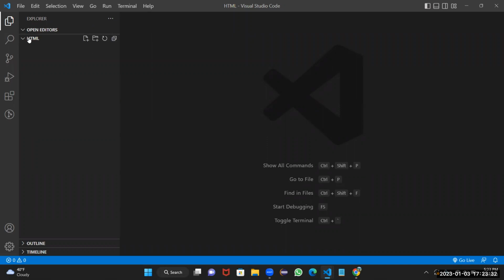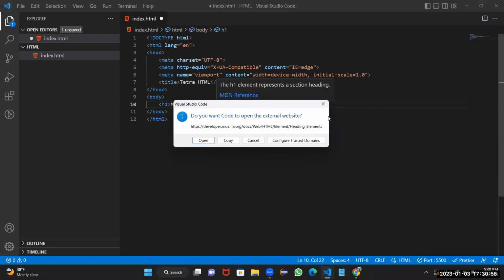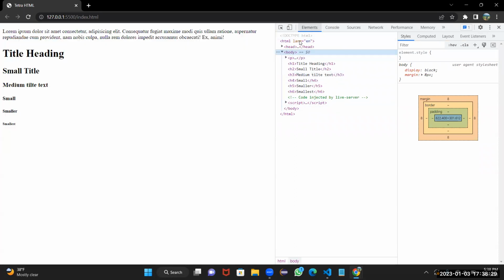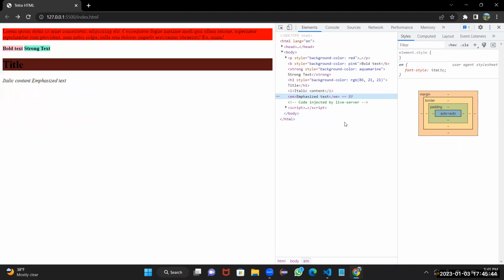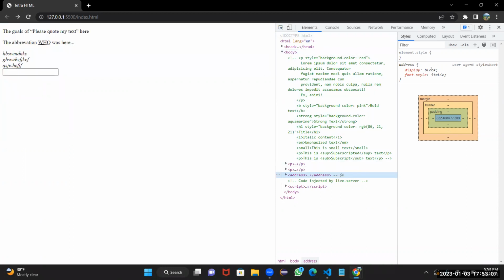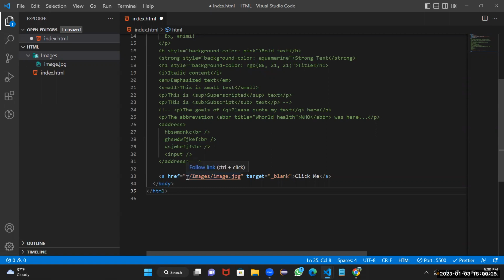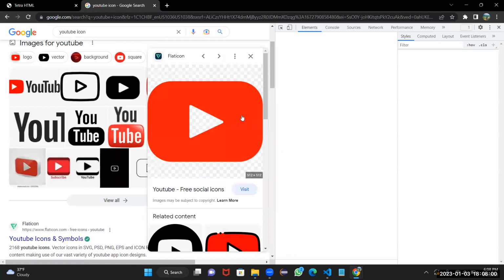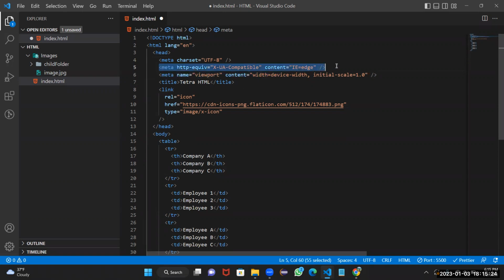Java class 15